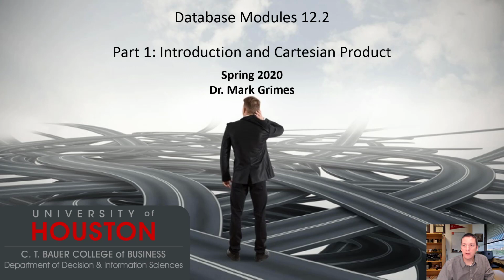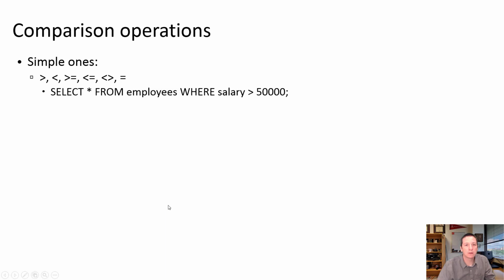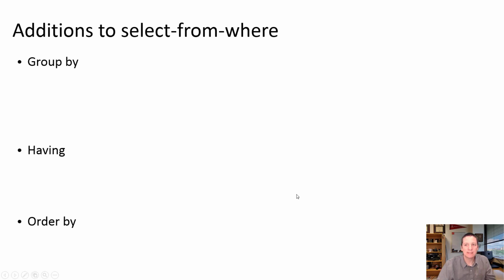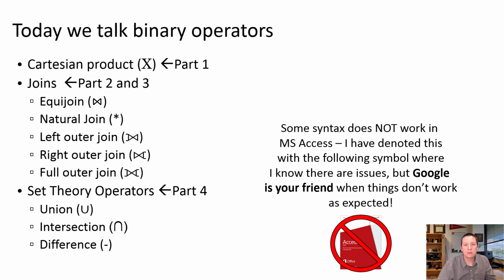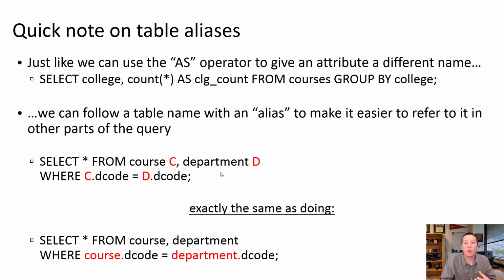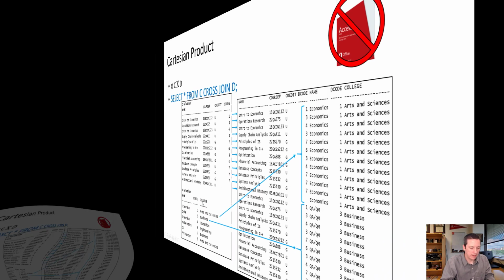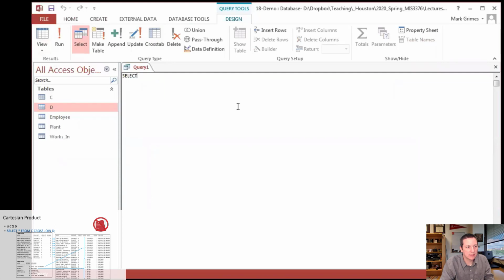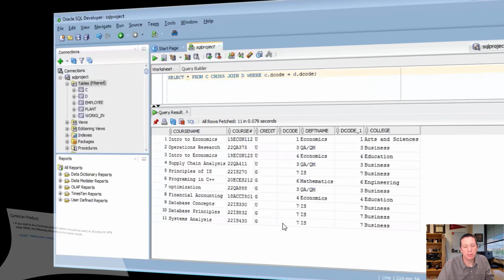Module 12.2 - Part 1: Cartesian Product